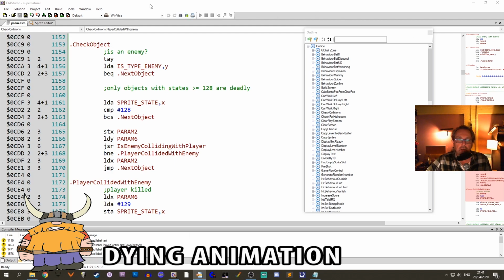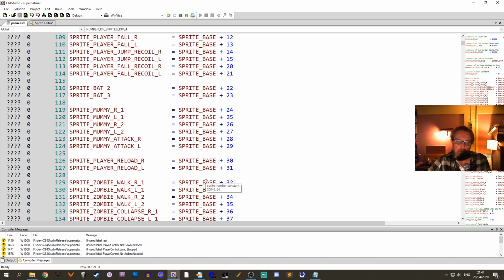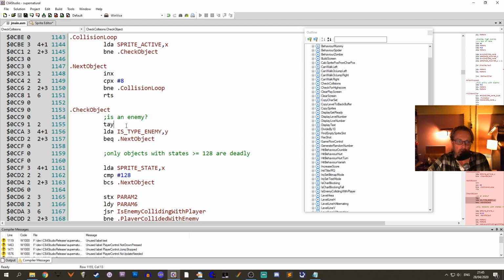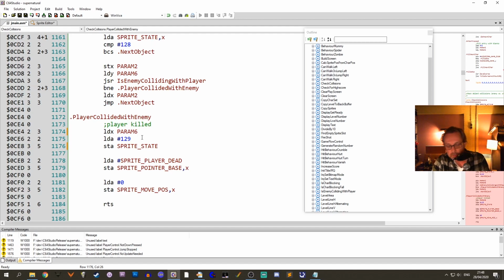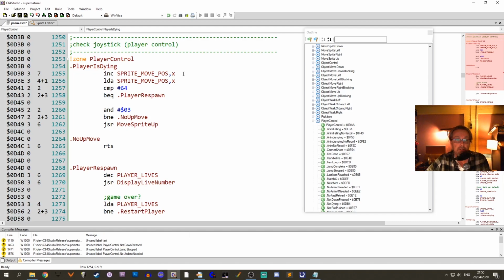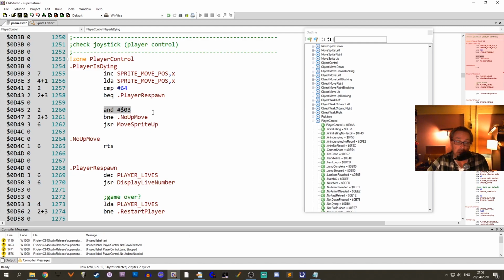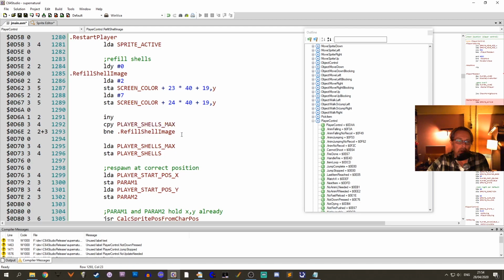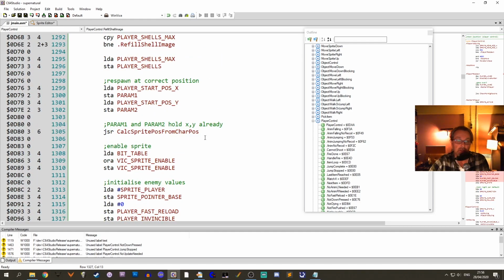supernatural step 37 player death animation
I appreciate your donations, but they are by no means necessary. I won't pretend any donations towards me will benefit the donator in any way, other than the satisfaction you may gain from giving. As if better or more equipment for me is going to enhance your viewing pleasure. But